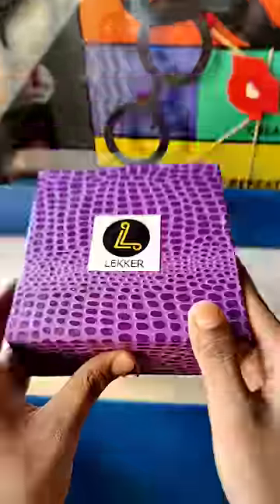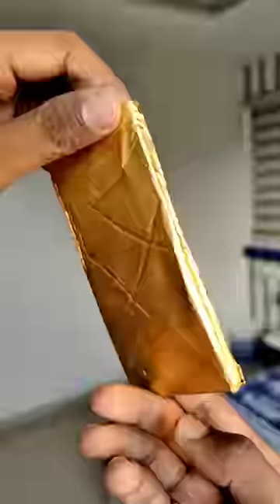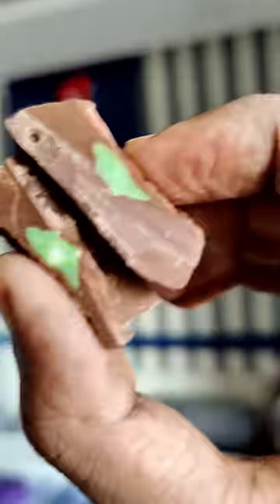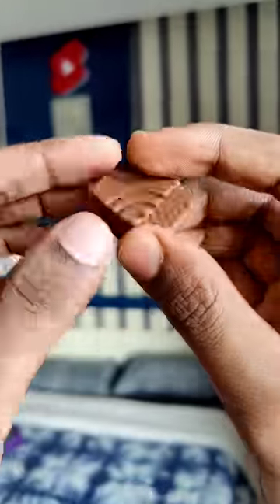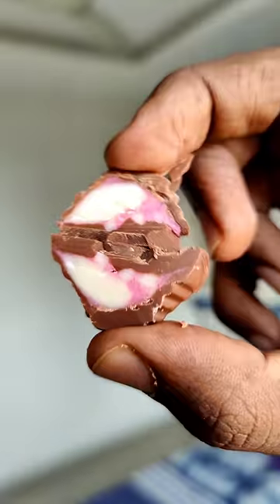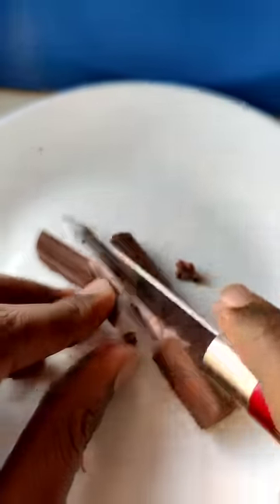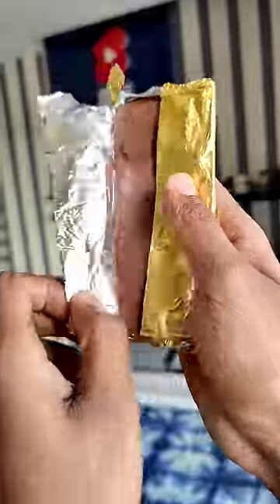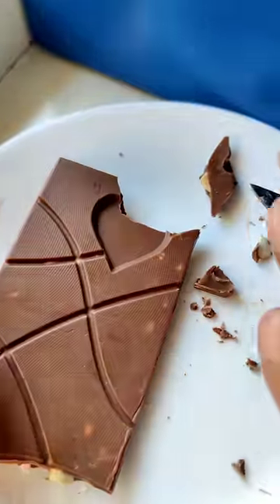Chocolate Pepper, Strawberry & Mint | Lekker Chocolate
Homemade chocolates by Lekker Chocolate in a customised gift hamper. It had Milk Chocolate with nuts cashews, pepper chocolate, mint chocolate strawberry chocolate, wafer chocolates and so on.

Price for half kg
Nutty chocolate ₹400
Mint chocolate ₹550
Strawberry chocolate ₹500
Pepper chocolate ₹480
Wafer chocolates ₹400